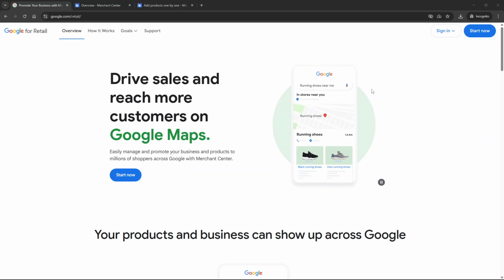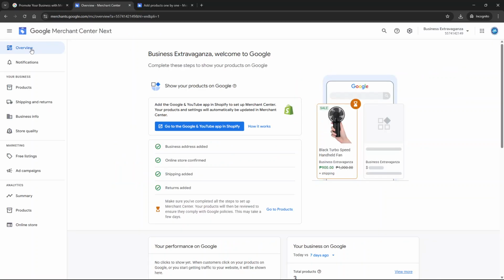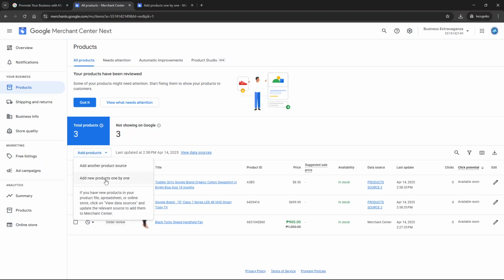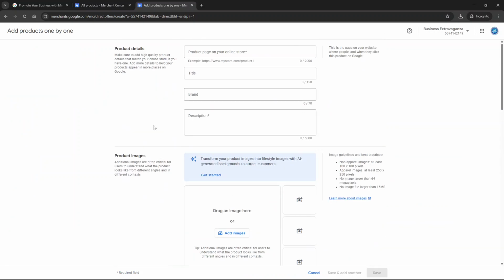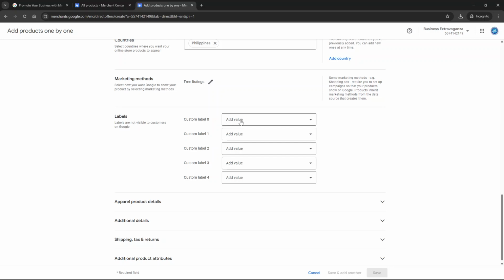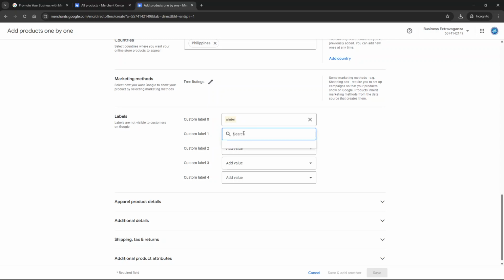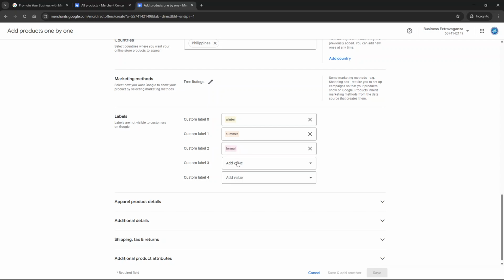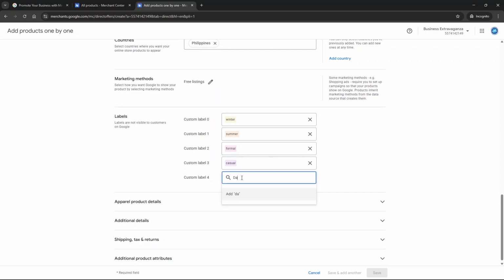How to Create Custom Labels Using Google Merchant Center [2025 Full Guide]